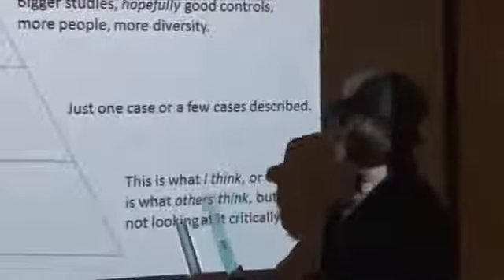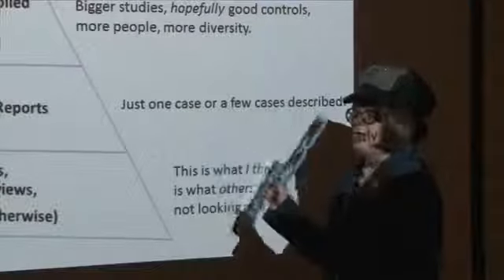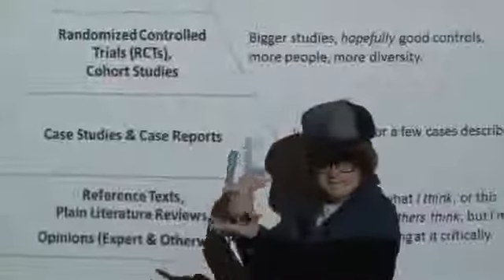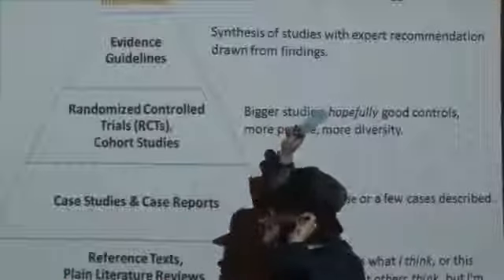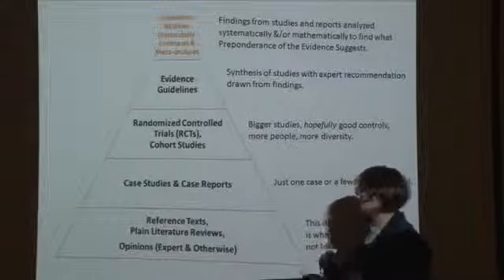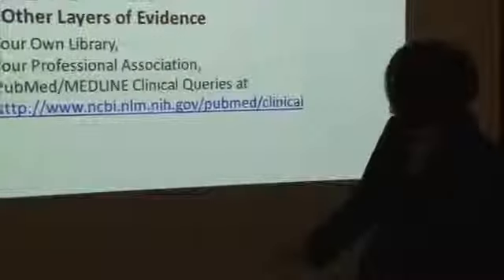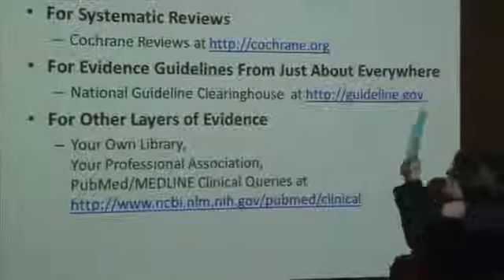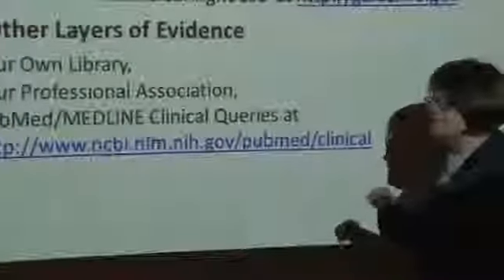Evidence based Practice EBP Information Pyramid Long Version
Long overview of evidence-based practice information types by LibraryAnn from Western Carolina University's Hunter Library. And yes, she knows she's silly.